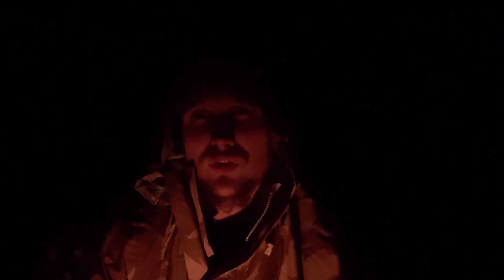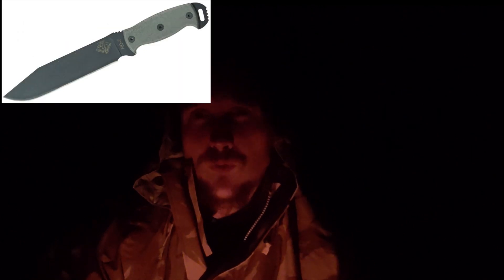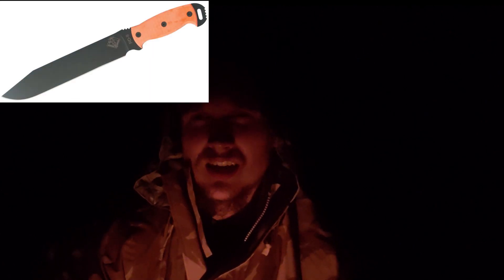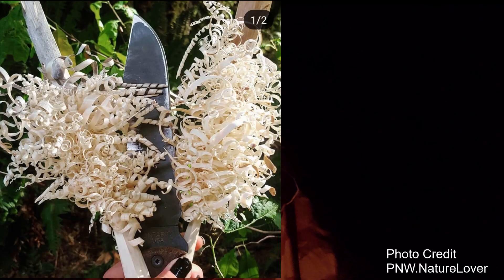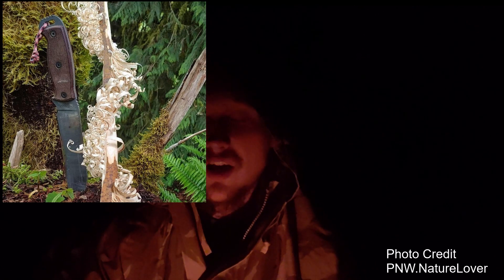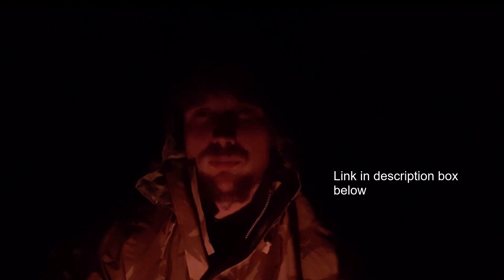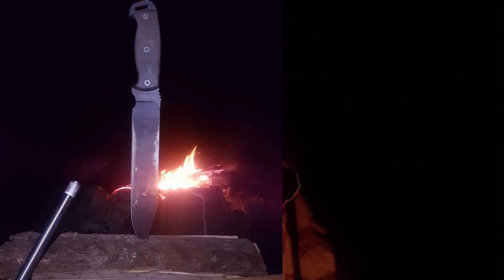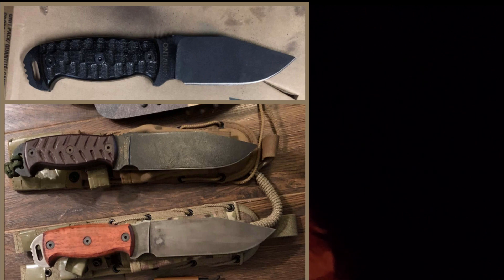Change.org- BRING BACK THE ONTARIO RD SERIES!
Sign this petition to show Ontario that you want to see the Rd4, Rd7, and Rd9 return to production!